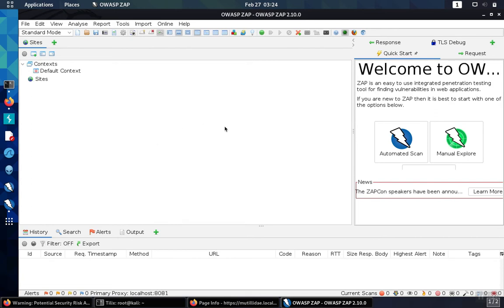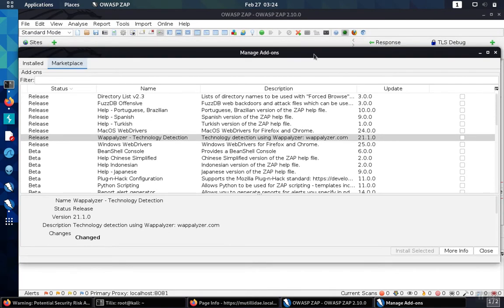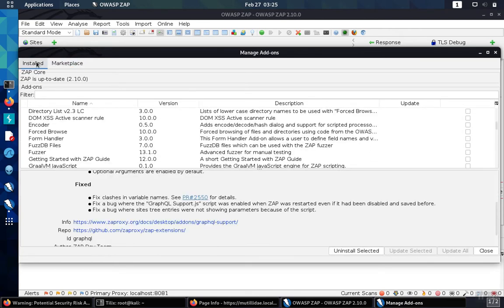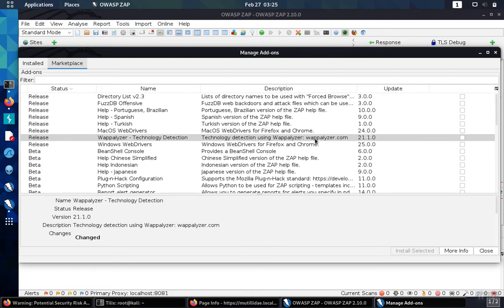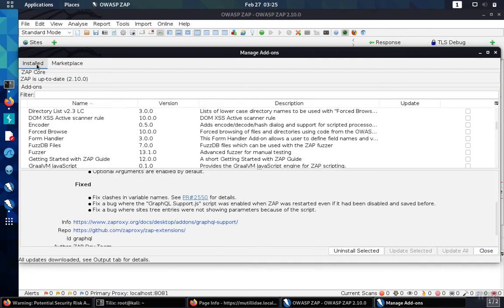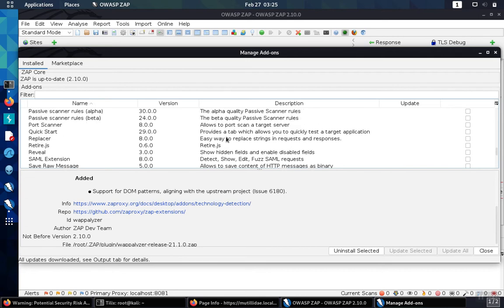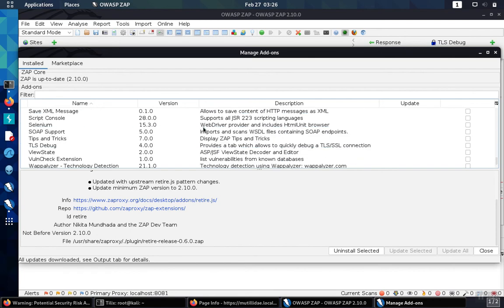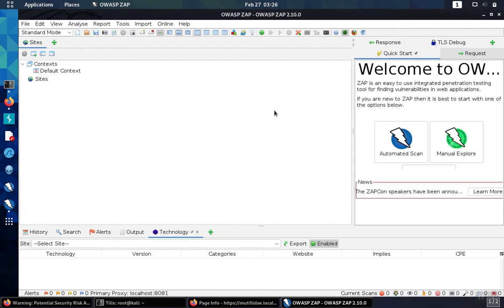Extending OWASP ZAP with Add-Ons